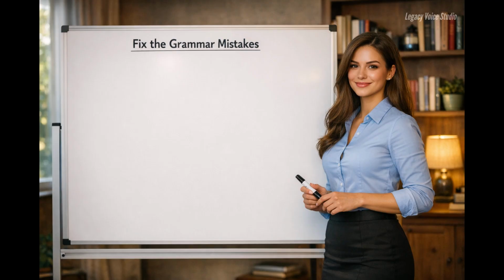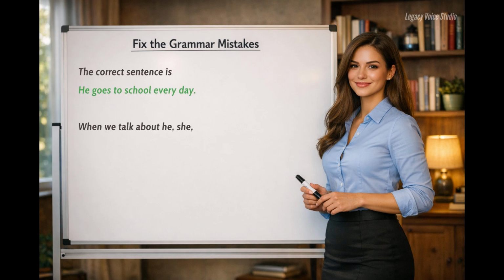10 Common English Grammar Mistakes | Fix Your English | Spoken English for Beginners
In this video, you will learn how to fix common English grammar mistakes that many beginners make while speaking English. If you want to improve your spoken English and speak more confidently, this lesson will help you understand the correct sentences.

Many English learners make small grammar mistakes like “He go to school” or “She don’t like coffee.” In this video, we will correct these mistakes and explain the right way to speak.

In this lesson you will learn:
• Common grammar mistakes in English
• Correct sentence structure
• Spoken English corrections
• Easy grammar tips for beginners
• How to improve your English speaking

Practice these corrected sentences daily to improve your spoken English and confidence.